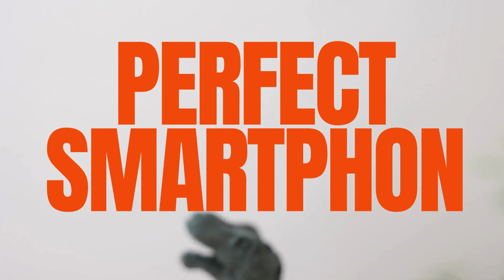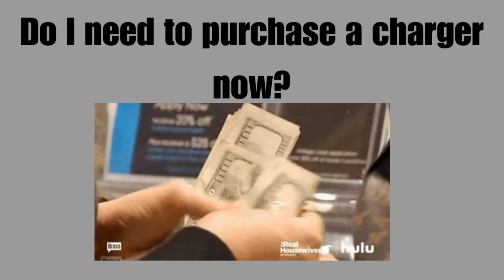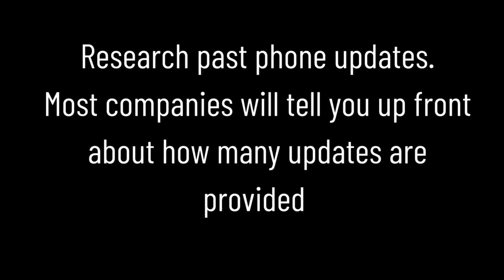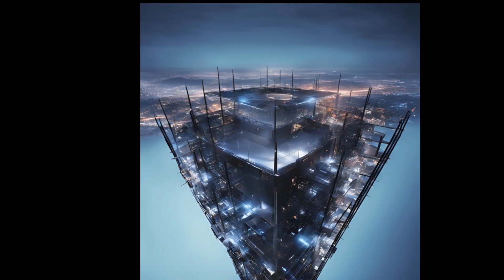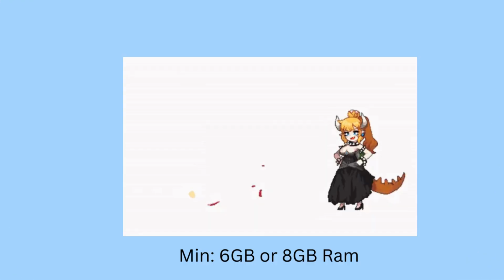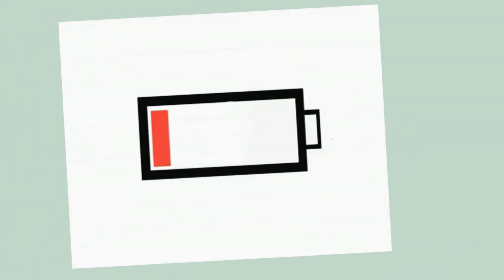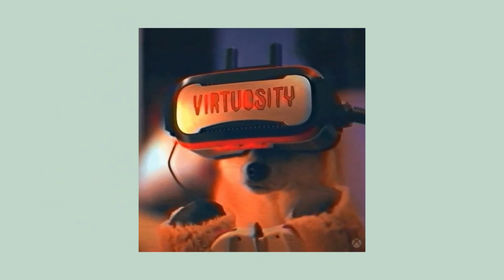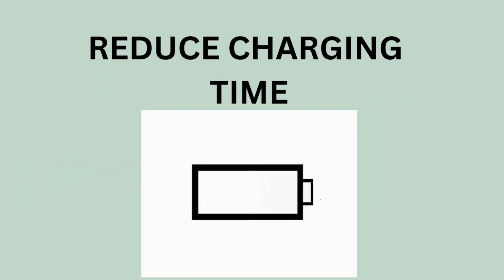Ultimate Guide to Mid-Range Smartphones Features, Performance & More!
Welcome to the Ultimate Guide to Mid-Range Smartphones! 📱 In this video, we’ll dive deep into the world of mid-range smartphones, exploring their features, performance, and much more. Whether you’re looking for the best camera, longest battery life, or the most bang for your buck, we’ve got you covered. Let’s get started!